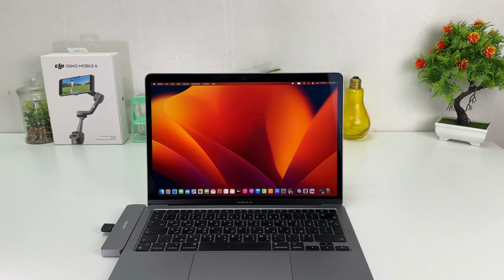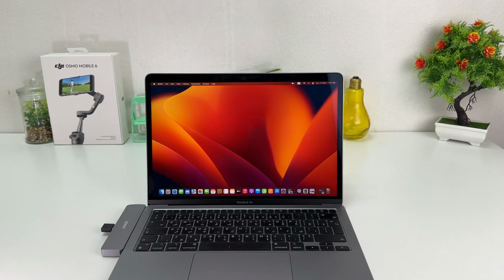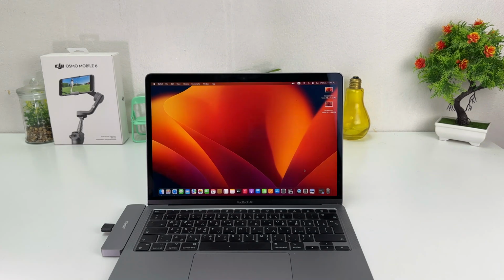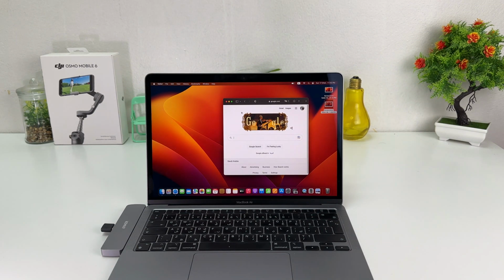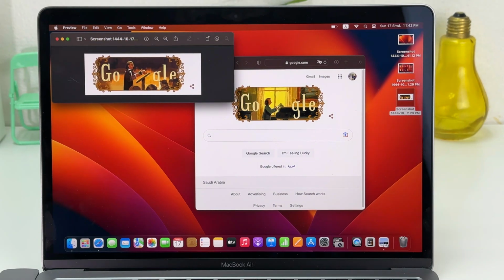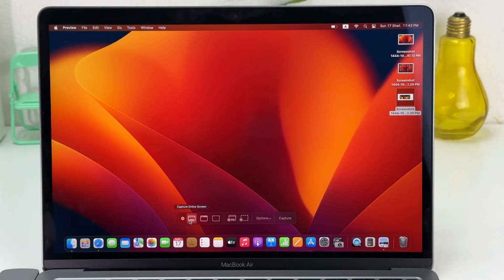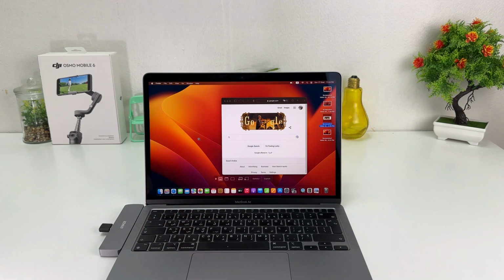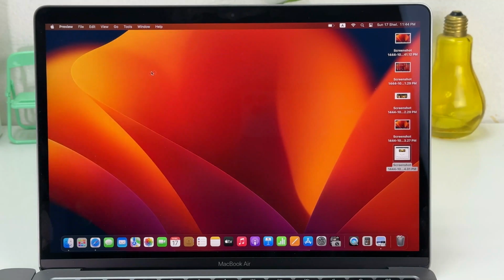How to Take a Screenshot on Your Mac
In this video I am going to share with you How to Take a Screenshot on Your Mac.